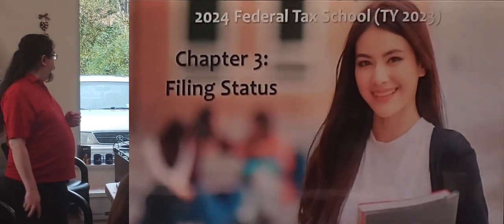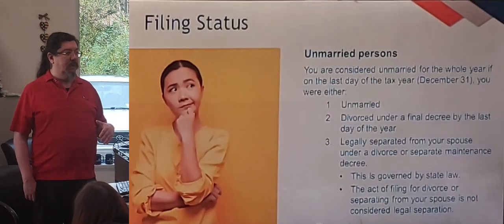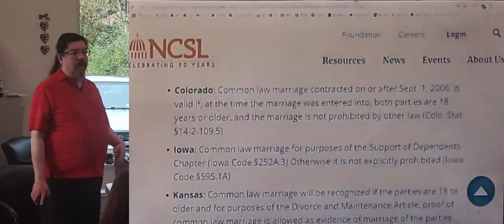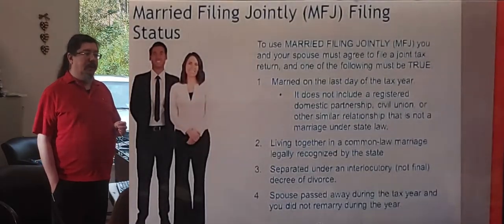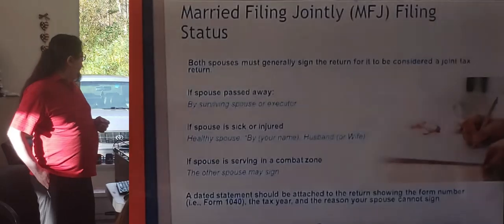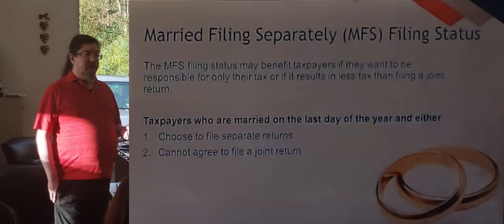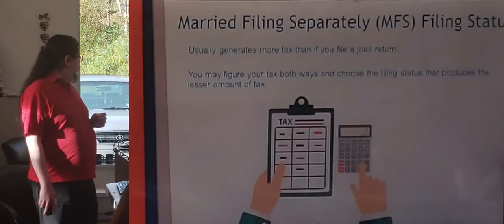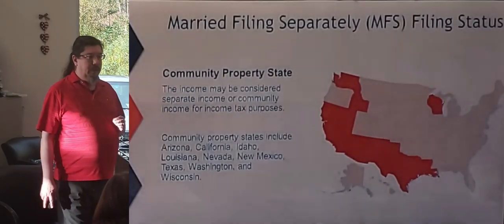Chapter 3 Filing Status, Part 1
Learn about the first three filing statuses:  Single, Married Filing Jointly, and Married Filing Separately